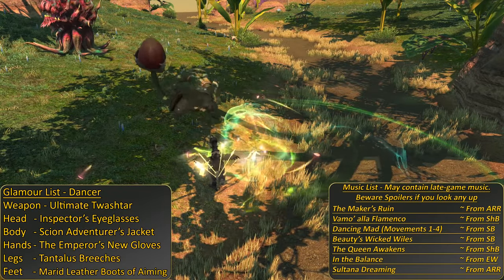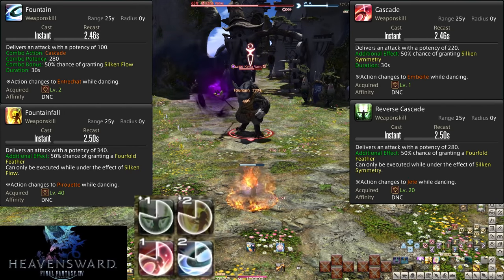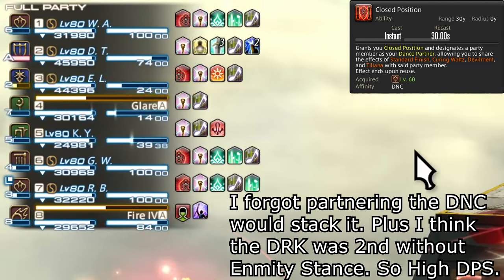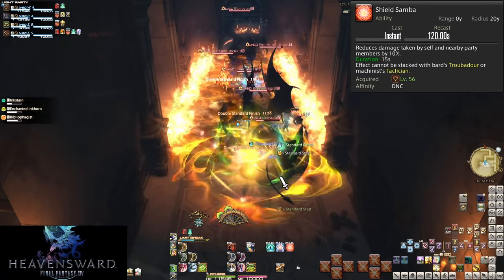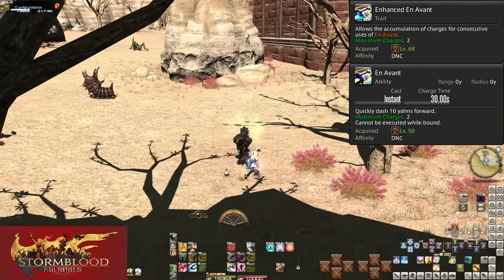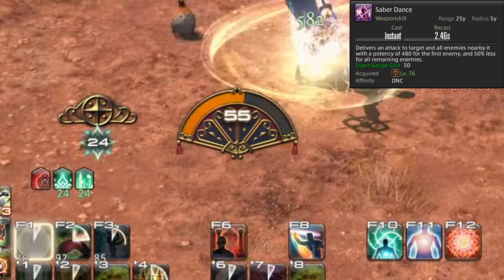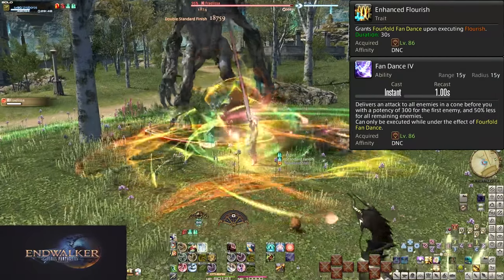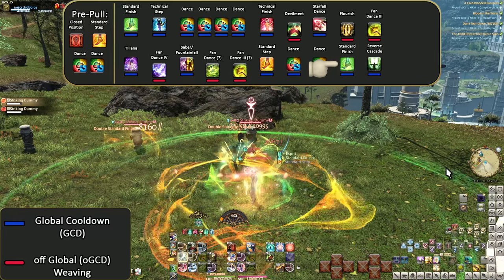FFXIV: Endwalker Dancer 1 to 90 Leveling Skills Guide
Patch 6.4: Most AoE buffs increased in range.
Patch 6.3: Curing Waltz and Shield Samba usable while dancing. Extremely important QoL.

This guide seeks to teach new Dancers how to Dancer properly, without getting too deep into optimization. I'll be showing off and explaining some openers but not delving too much deeper beyond that and general skill usage. Endgame is a long way away and there's lots to learn along the way. Start slow and work your way up one skill at a time! Then, graduate to more advanced guides.

Timestamps:
Intro:  0:00
Playstyle Summary 1:52
Requirements: 2:49
Role Actions: 3:11
L50, 60. Increased Action Damage I and II: 3:30
L1, 2, 20, 40. Cascade, Fountain, Reverse Cascade, and Fountainfall: 3:51
L30. Fourfold Fantasy and Fan Dance: 5:50
L15, 25, 35, 45, 50. Windmill, Bladeshower, Rising Windmill, Bloodshower, and Fan Dance II: 6:43
L60. Closed Position: 9:03
L15. Standard Step: 11:05
L52. Curing Waltz: 14:36
L56. Shield Samba: 15:56
L50. En Avant: 17:03
Quick Recap: 17:54
L60. "Opener": 18:10
L62. Devilment: 18:41
L66. Fan Dance III: 19:32
L68. Enhanced En Avant: 20:45
L70. Technical Step: 21:11
L70. Opener: 22:32
L72. Flourish: 24:30
L76. Esprit: 25:37
L76. Saber Dance: 26:56
L78. Enhanced En Avant II: 27:41
L80. Improvisation: 27:54
L80. Opener: 29:37
L82. Enhanced Technical Finish and Tillana: 31:03
L84. Enhanced Esprit: 32:02
L86. Enhanced Flourish and Fan Dance IV: 32:22
L88. Enhanced Shield Samba: 33:11
L90. Enhanced Devilment and Starfall Dance: 33:28
L90. Opener: 34:25
Outro: 38:15